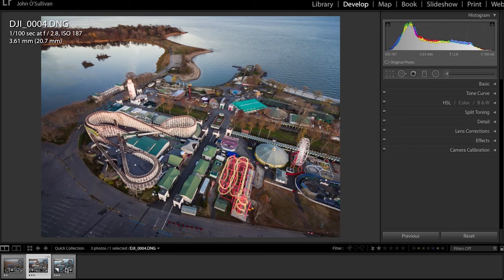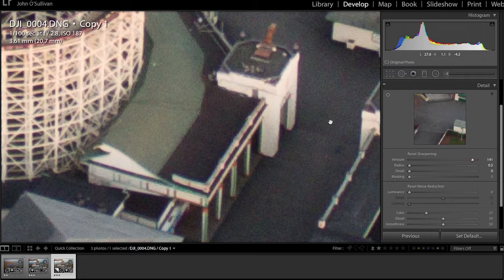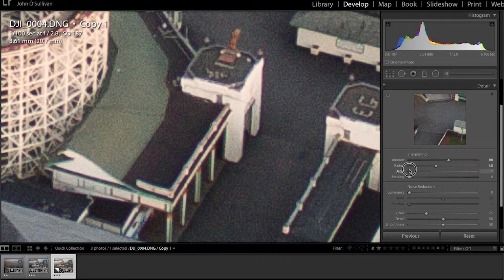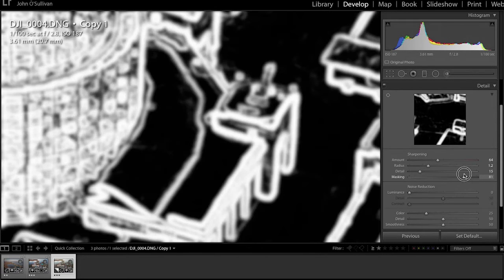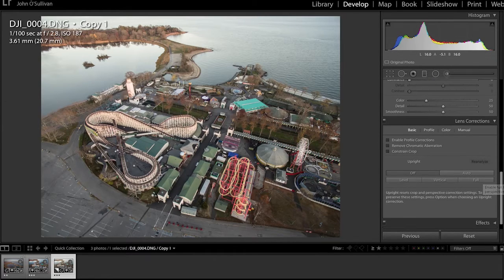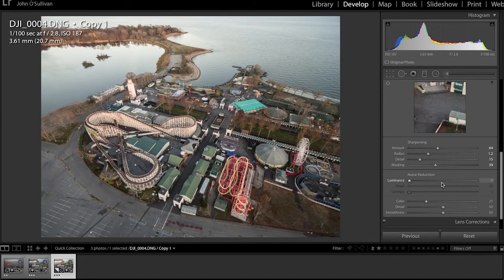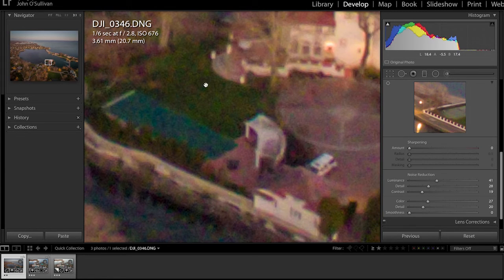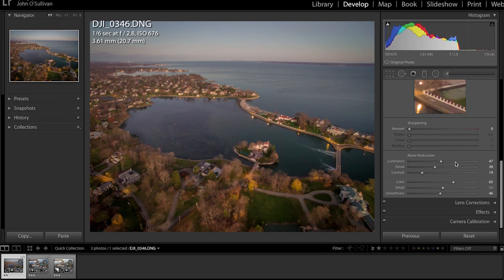Sharpening a Phantom 3 Raw Photo using Adobe's Lightroom